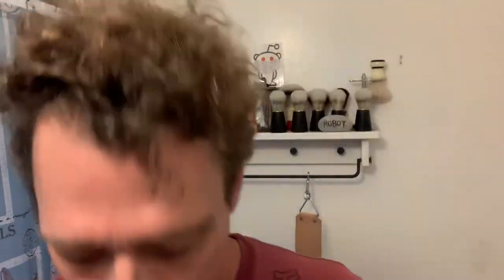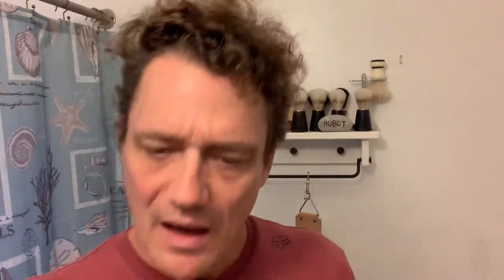Lather Games 2020 - Wildcard Wednesday and First Impressions of a New Brush